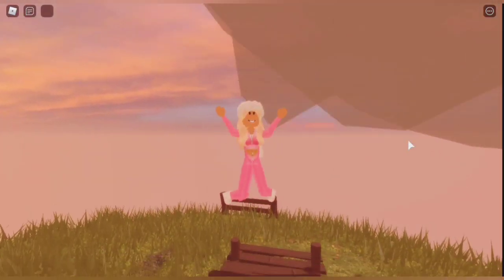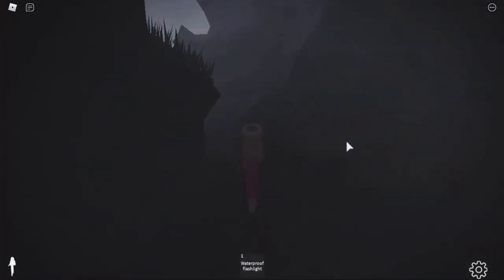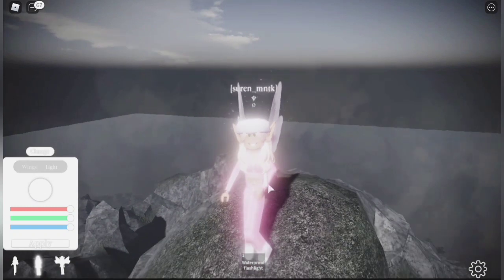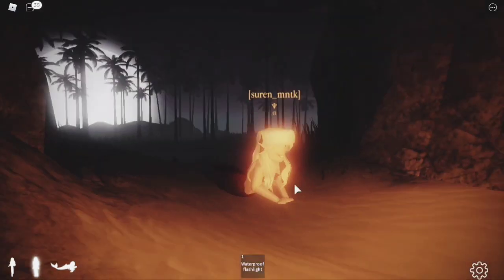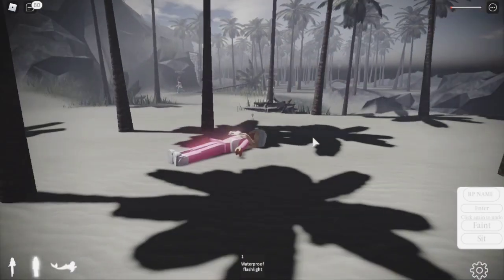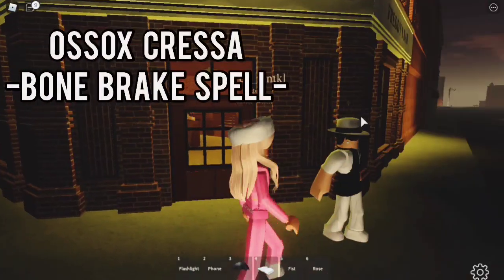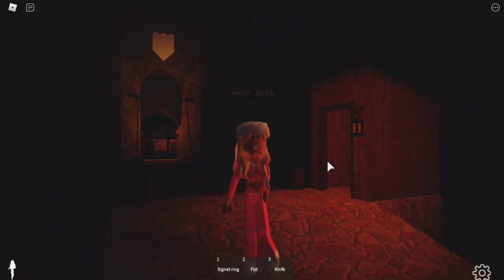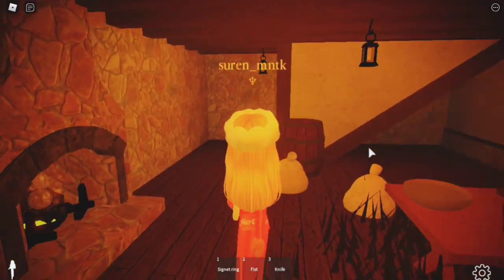Magical Games! ✨ - Roblox L' Assamblée || SurenPlays 💗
𝑺𝒖𝒓𝒆𝒏 𝒙𝒐𝒙𝒐

-TAGS (ignore)